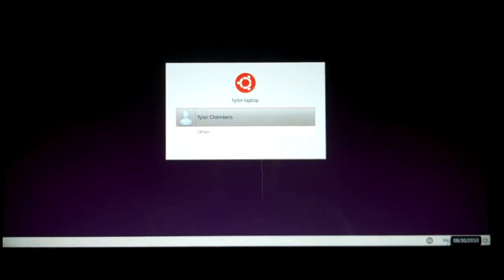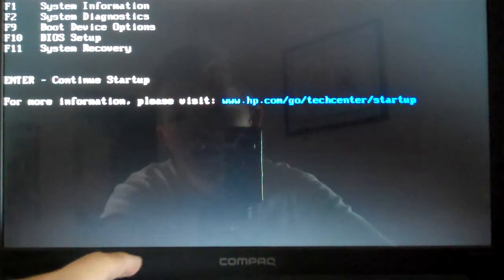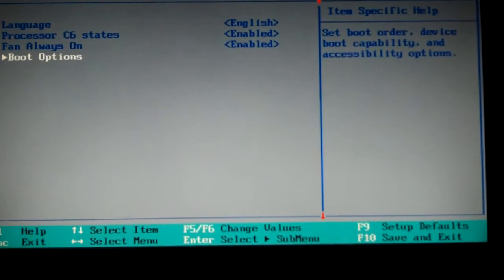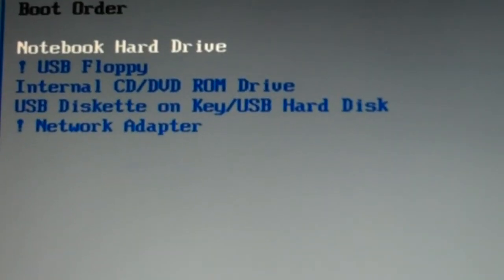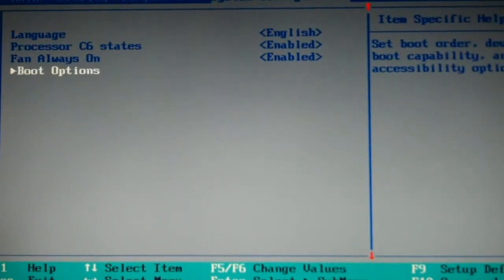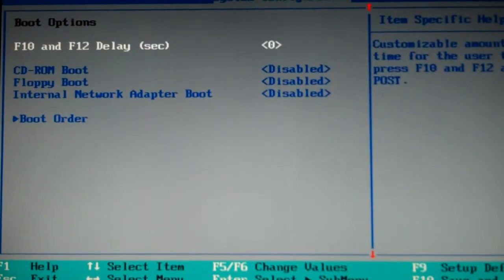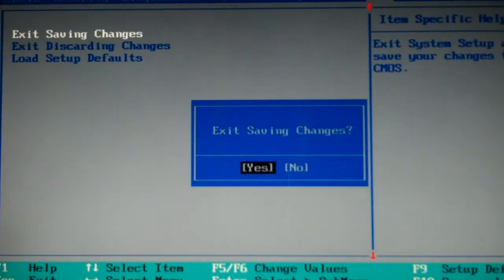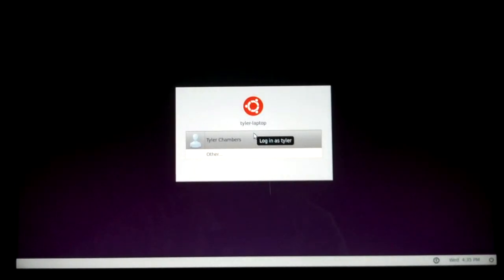How to decrease your boot time [techsupportdood]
This video will show you how to increase your boot by changing some simple bios settings.